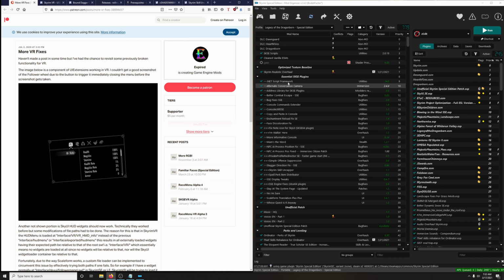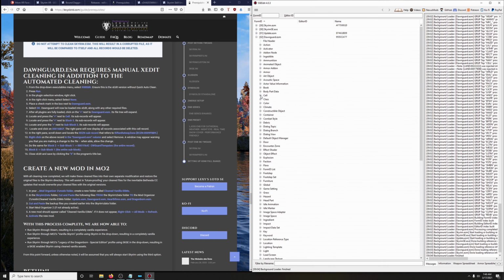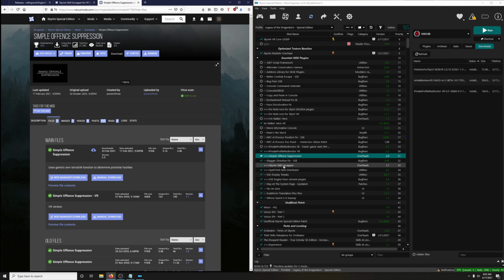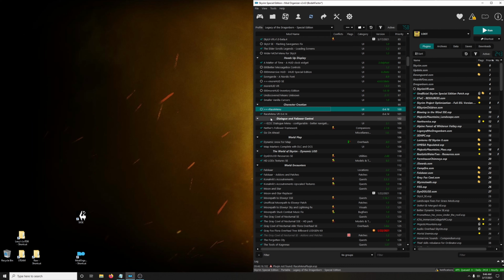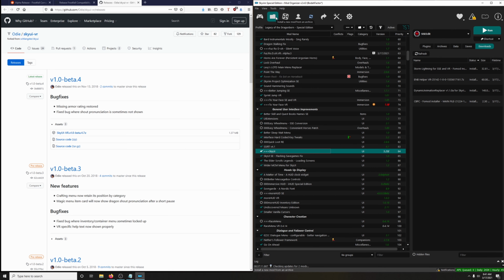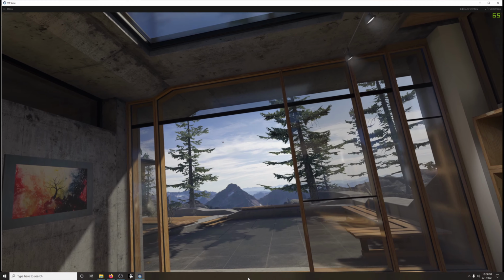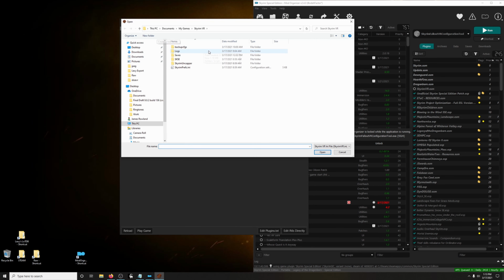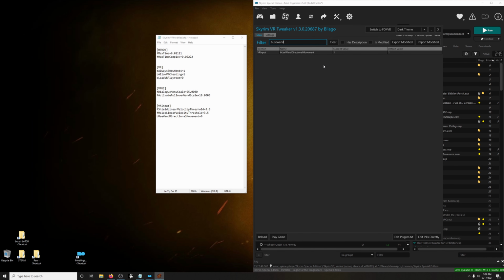45 How to Mod Skyrim - Lexy's LoTD VR Conversion Part 3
***Note The VR Conversion is not part of DarkLadyLexy's Legacy of Dragonborn guide. Do not go to them looking for VR support.

It is time! The VR Conversion of Lexy’s guide! I highly recommend you finalize your mod loadout. You’ve removed all the mods you wanted to remove and you’ve added all the mods you wanted to add riiiiighhht? If you haven’t and need some guidance refer to episode 41 to help you remove mods safely:

Annnnnd if Lexy’s guide is new to you, start with episode 0 for step by step instructions that’ll guide you from start to finish.
The VR conversion will consist of several steps:

1st we will remove the mods that don’t work in VR and have no VR versions of said mod.
2nd Skyrim VR unfortunately does not utilize the benefits of esl flagged plugins. So sad, this would make things sooo much easier, so we have to bring the total plugin count below 254. Pure unadulterated Lexy’s guide has 500+ plugins. We will do this by merging plugins… lots of plugins.
3rd Remove incompatible SKSE plugins and replace the ones with VR versions if they are available. We are doing this as step three so that you can continue to use SkryimSe to test and/or troubleshoot the merges that you have made in step 2.
4th Use Skyrim VR Configuration Tool by Bilago to make skyrim vr specific ini adjustments
5th Install Skyrim VR specific mods like VRik and HIGGS.
6th Anything I may have forgotten.

Skyrim VR - USSEP 4.2.2 and SSE 1.5.97 Compatibility Patch

Simple Offence Suppression
DO NOT INSTALL THIS MOD. IT CAUSES CTD. You still have to disable the SSE version as well.